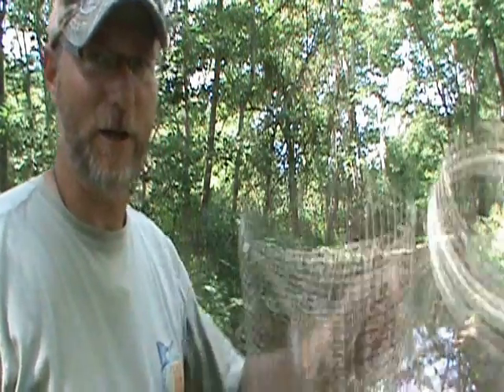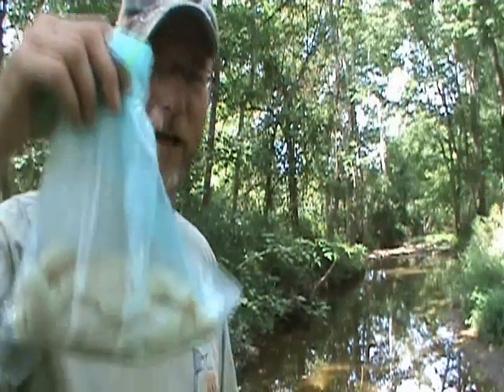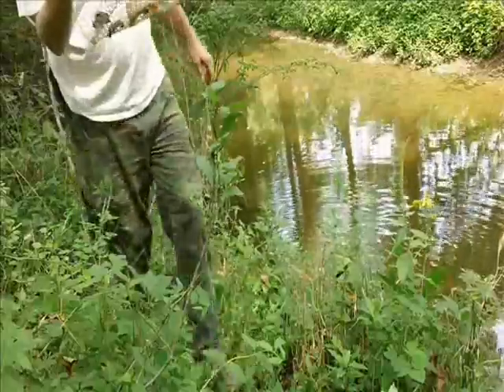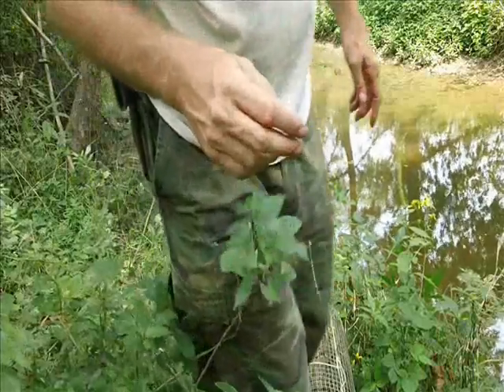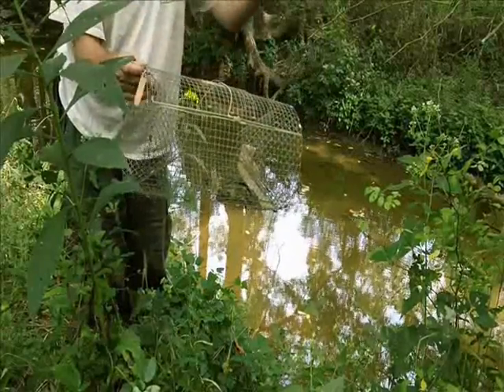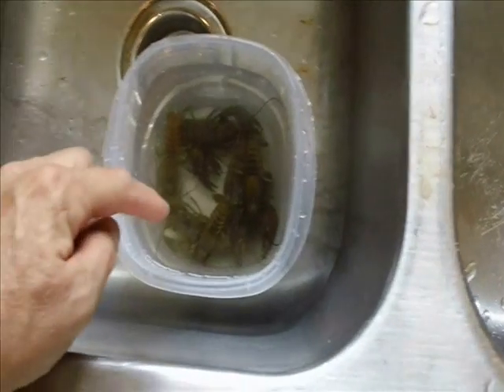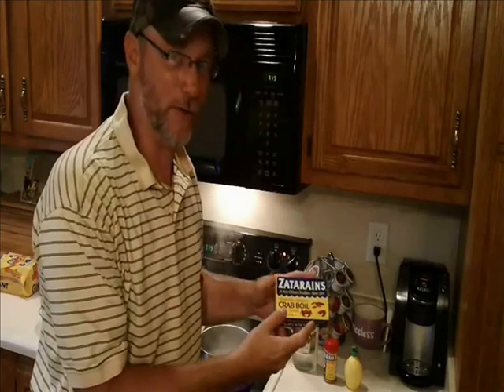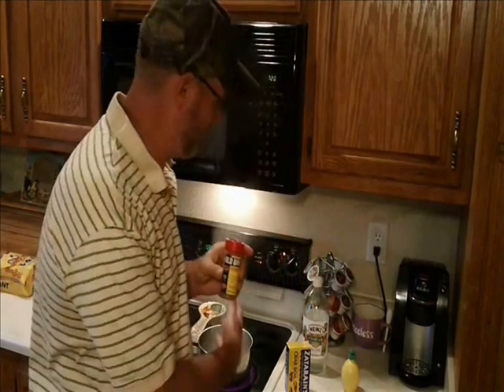The Ky Woodsman- Fresh caught Crawdad taste test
Second time out, let's cook up some crawdads!